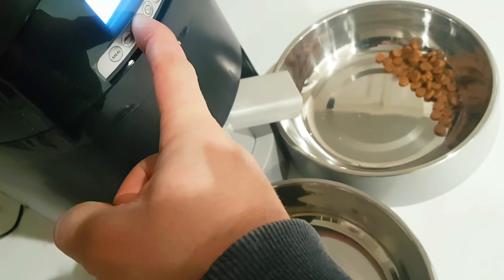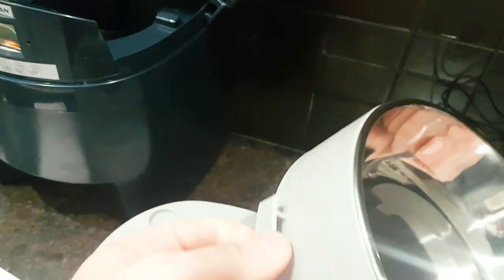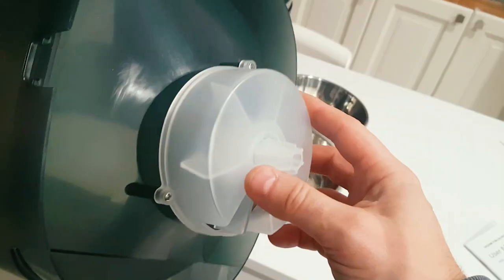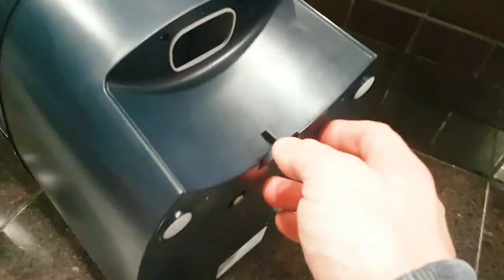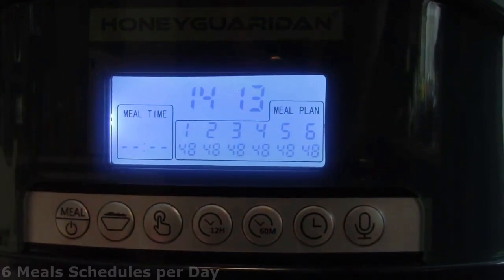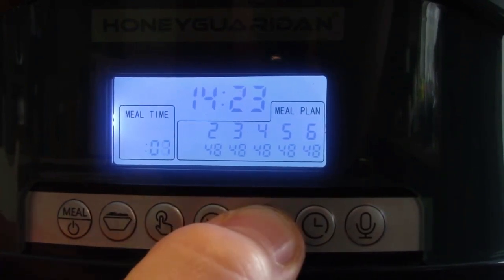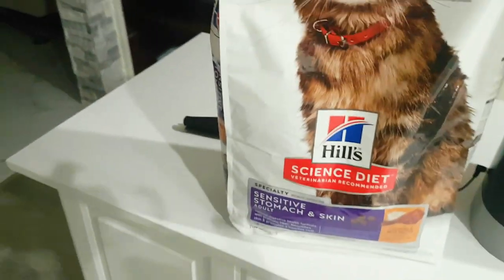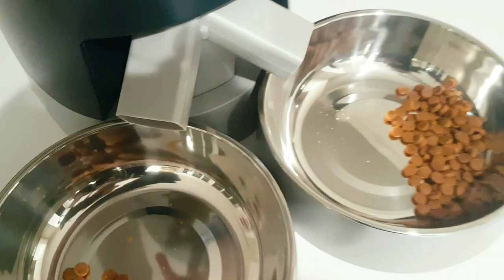HoneyGuaridan 6.5L Automatic Pet Feeder for Two Cats Dogs - Cat Feeder Review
- If you're a pet parent with a very busy schedule or travel for days at a time and have a furry friend at home today's video is a review of the HoneyGuaridan 6.5L Automatic Pet Feeder for Two Cats Dogs Food Dispenser. The Auto Cat Feeder has a 6 Meal Portion Control, Distribution Alarm, Programmable Timer Feeder, Customizable Voice Recorder and operates on batteries and power supply.  You can feed your pet 6 meals at scheduled times, and every meals have from 1 to 48 portions of 6g/ 0.3 oz unit size (about 1/10cup), which can help the pet develop a good eating habit.

【Feed Multiple Pets & Transparent 6.5L Hopper】The upgrade auto pet feeder comes with a 2-way splitter and double 3 cups stainless steel food bowls, can divide meals equally, and feed your multiple pets at the same time. 6.5L Large transparent removable food storage container can hold 29 cups dry food, easy to clean and see low food warning. The dry food kibble size should between 0.08”-0.47” (0.2cm-1.2cm) food kibble size. This size ensures that the big food is dispensed smoothly without jamming.
【Premium Customizable Message Speaker】This automatic pet food dispenser has a built-in voice recorder and a speaker to call your pets to their meal with a 10-seconds-long message. You can also record quiet sound for your smart pet, it means you can have a good sleep in the weekends it will simply serves the pet without message reminder.
【Unique Infrared Detection Design】A built-in infrared sensor alerts when the food stuck in the feeder, the motor will rotate oppositely to release food to prevent the food from blocking.The automatic cat feeder is powered by power adapter and 4 D-size batteries. In case of power outage, the feeder will continue to function on 4 D-size batteries to assure your pet never miss a feeding. (Batteries are NOT included)